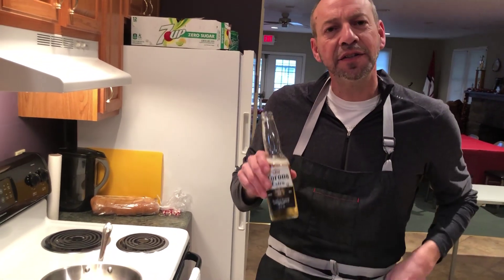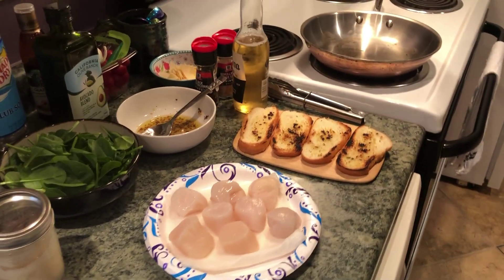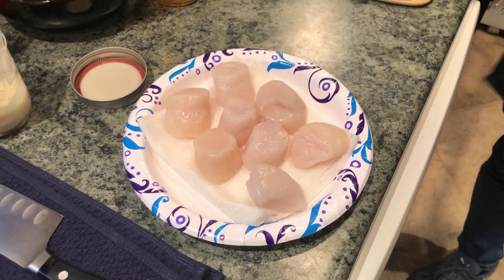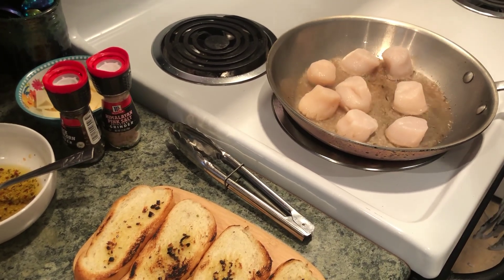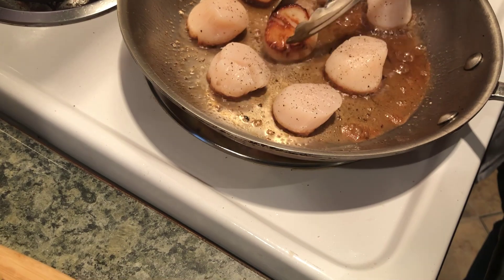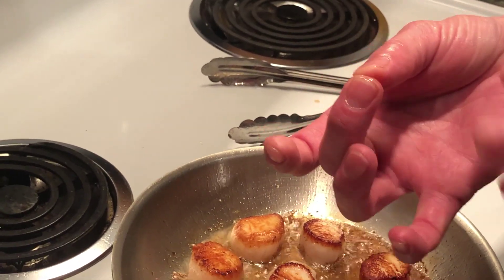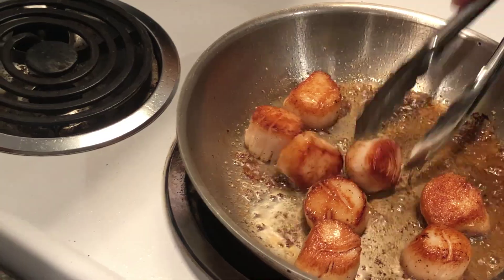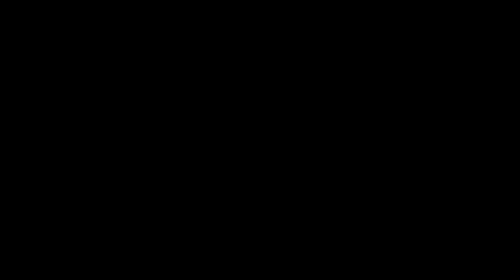PERFECTLY COOKED SCALLOPS EVERYTIME! LEARN THIS EASY TECHNIQUE.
CHRIS TEACHES YOU HOW TO MAKE PERFECTLY COOKED SCALLOPS IN MINUTES. YOU WILL NOT HAVE ANY BETTER THAN THESE ANYWHERE!

INGREDIENTS:
SEA SCALLOPS
BACON FAT

RECIPE:
1. DRY SCALLOPS AND REMOVE FEET IF THEY HAVE THEM STILL ATTACHED.
2. ADD ABOUT 2 TSPN OF BACON FAT IN A FRYING PAN, CAST IRON OR METAL, (IT IS IMPORTANT TO NOT USE A NON STICK PAN)
3. WHEN BACON FAT IS MELTED AND HOT, TAKE A SCALLOP AND PUT BOTTOM HALF IN OIL THEN PLACE IT DIRECTLY ON THE FRYING PAN TO SEAR AND REPEAT UNTIL ALL SCALLOPS ARE IN PAN, IT IS IMPORTANT NOT TO MOVE THEM.
4. ONCE A PROPER SEAR IS ON THE BOTTOM OF SCALLOP, WITH TONGS TURN AND SEAR THE OTHER SIDE. PLEASE WATCH CHRIS'S TIP IN VIDEO TO KNOW WHEN THEY ARE DONE.
5. ONCE DONE, REMOVE AND PLACE ON PAPER TOWEL TO REST AND LET EXCESS FAT DRAIN.
6. ENJOY!

TO WATCH COMPLETE VIDEO WITH THE SPICY LINGUINE, PLEASE GO TO OUR CHANNEL AND SELECT THAT VIDEO.